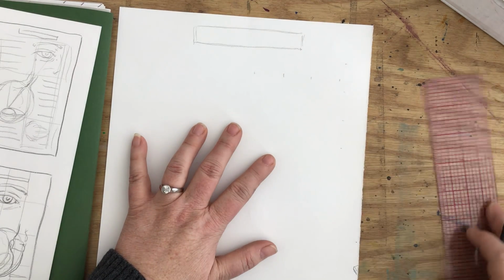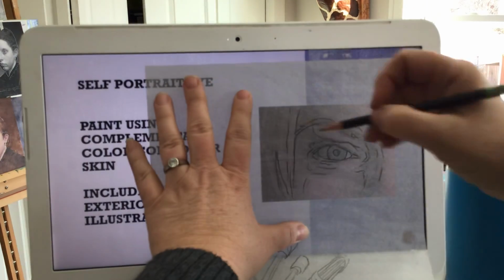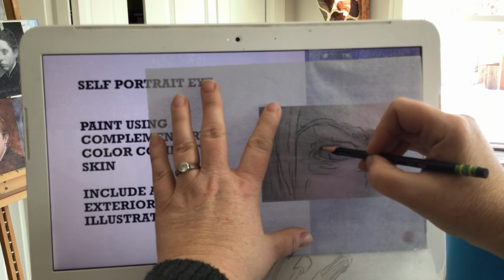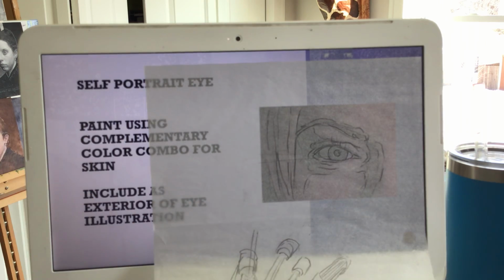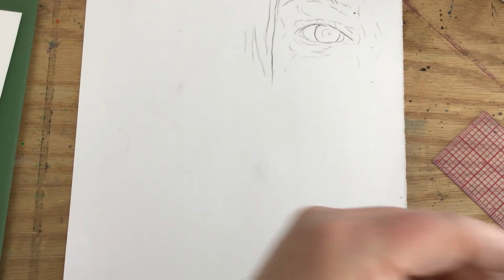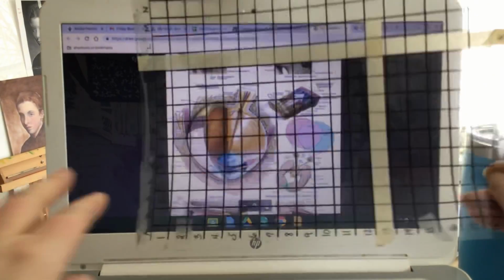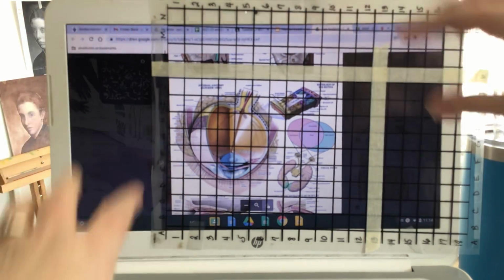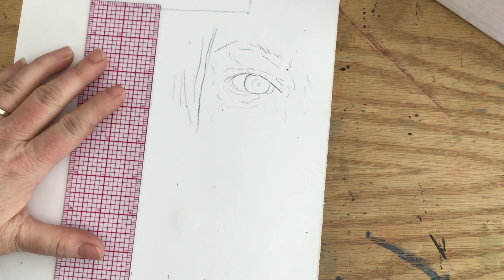Beginning your Eye Illustration